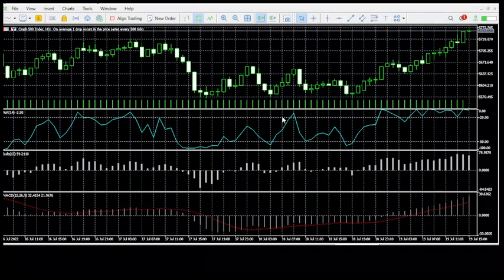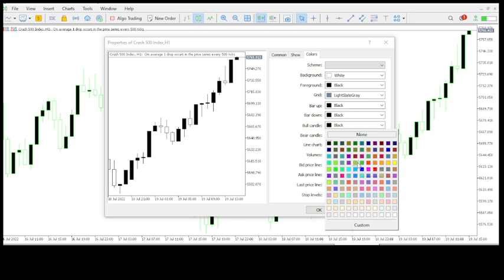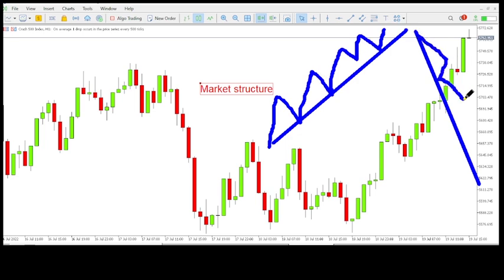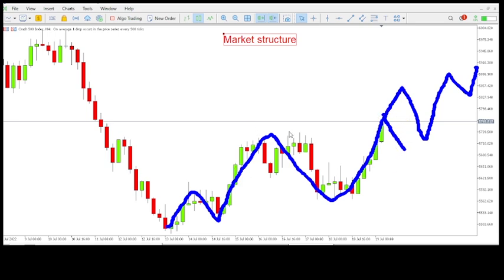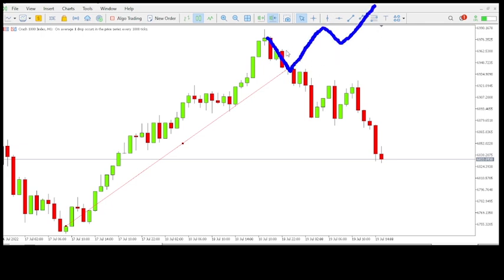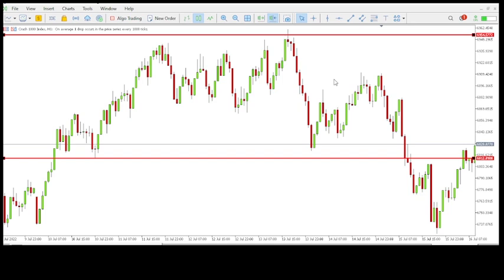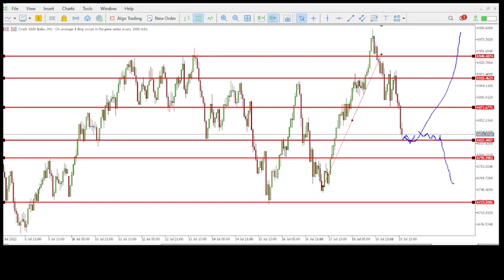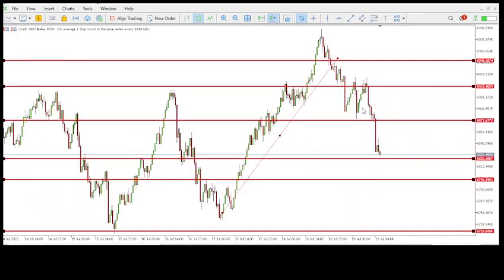How to catch spikes on Boom and Crash with price action (Learn Boom and Crash from Scratch) 2022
Learn Boom and Crash from Scratch, catch multiple spikes with price action.

sign up at 👇👇
kingsfxtraders.com  (Free and paid courses lunching soon)